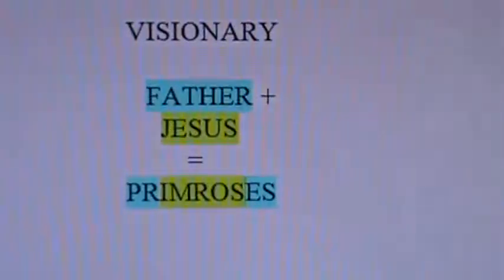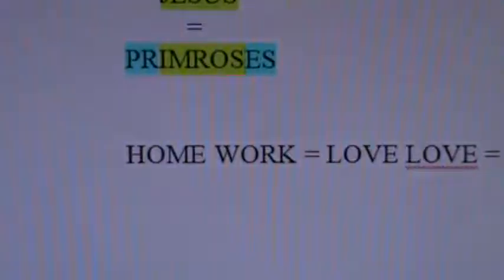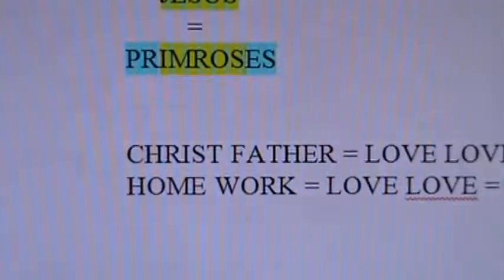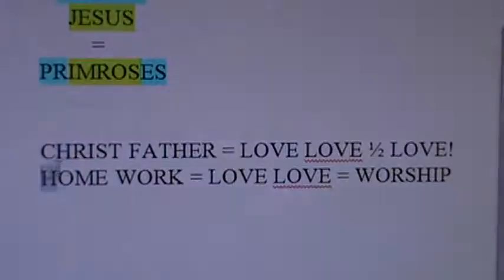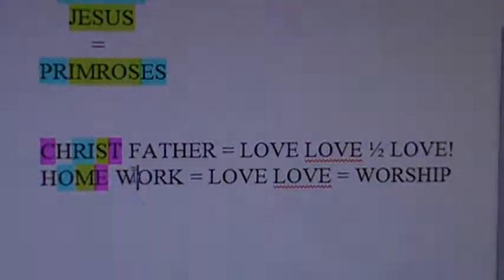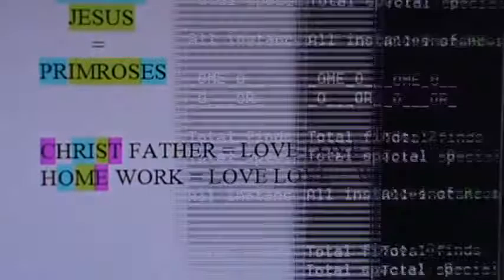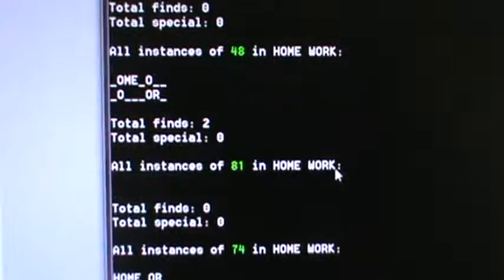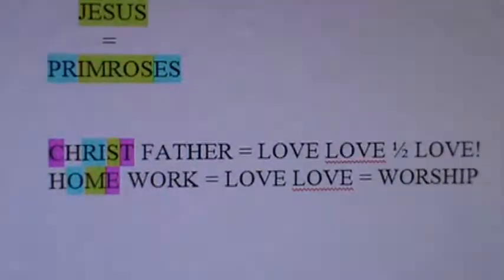M2U05554! HOMEWORK SOLVED!